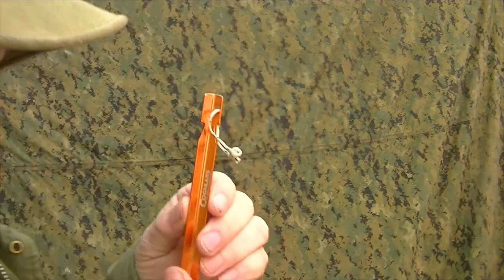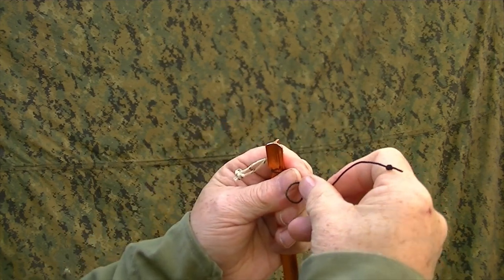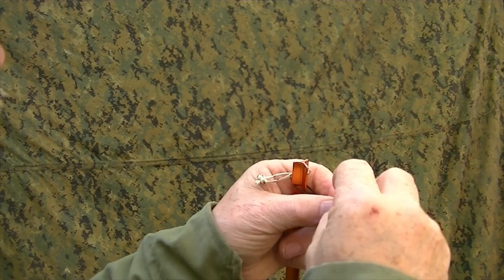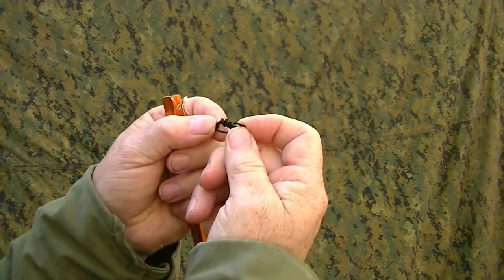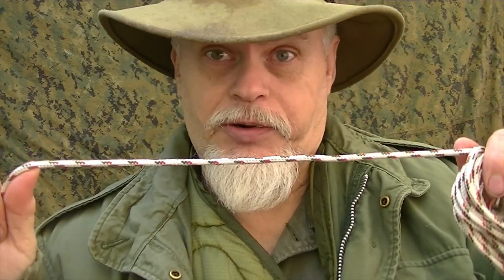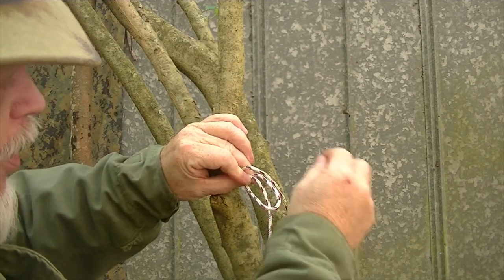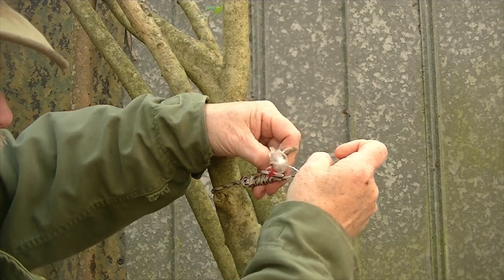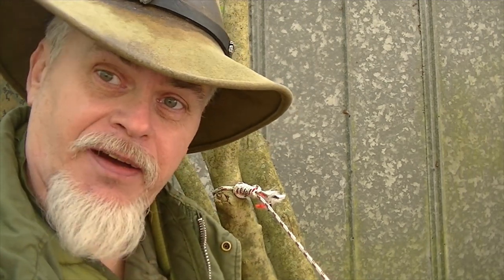A BETTER WAY TO TIE THE LINE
IN LOOKING AT KNOTS TO SECURE A THIN LINE LIKE #12 BANKLINE TO A TENTSTAKE I BEGAN TO THINK OF HOW I ITE A FISHING HOOK TO A LINE. SO I TRIED IT AND IT WORKS VERYWELL WITH BANK LINE.. HOPE YOU ENJOY THE VIDEO SAFE JOURNEYS TO YOU